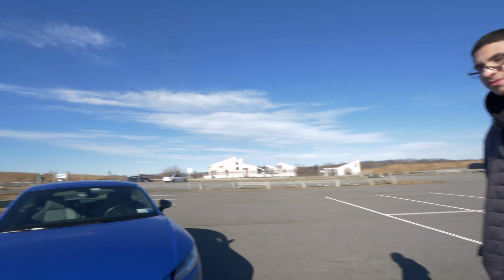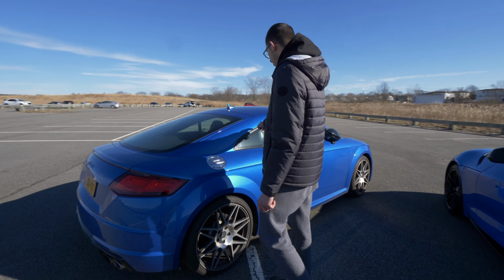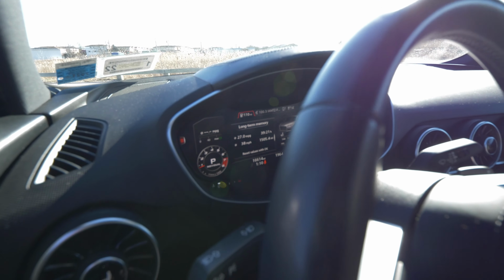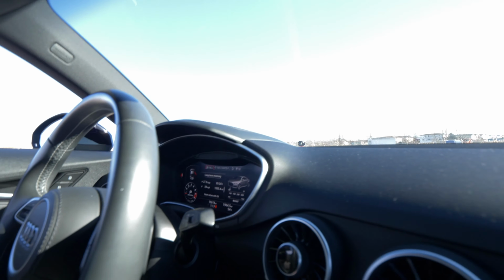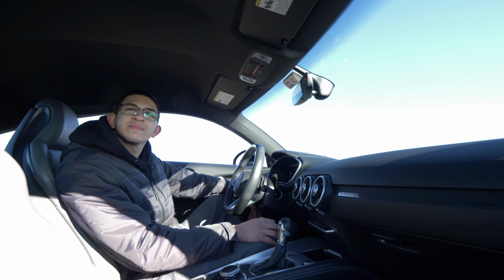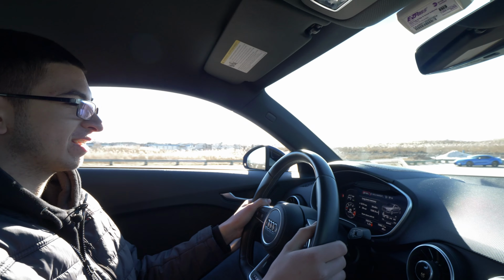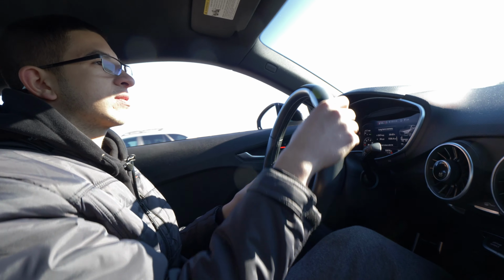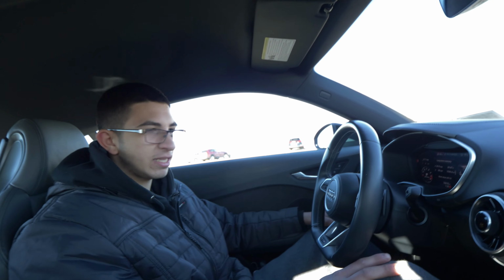MKV Supra owner drives MK3 Audi TTS for first time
What do you think of the MKV Toyota Supra? What about the MK3 Audi TTS?

All of my GH5 and GH4 hardware on Amazon

My Equipment:

LG Ultra Wide Monitor for Editing Video and Graphic Design:

Macbook Pro Stand:

Panasonic GH4 Body

Panasonic Vario X 12-35mm lens

Movo 23-Inch Camera Track Slider

Canon 50MM STM Lens

Vanguard Alta Pro 263AT

Dolica GX600B200 Proline GX Series 60-Inch Aluminum Tripod

VPH-20 Video Pan & Tilt Fluid Head

Manfrotto 394 RC4 Low Profile Quick release plate

SanDisk Extreme Pro 64GB Card